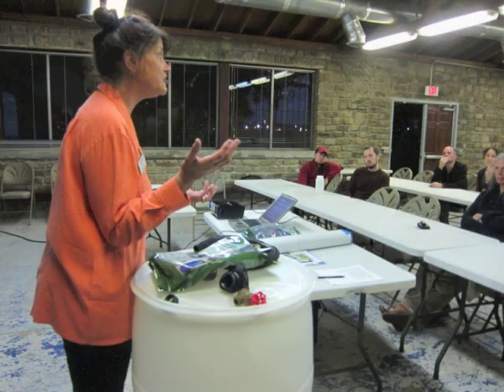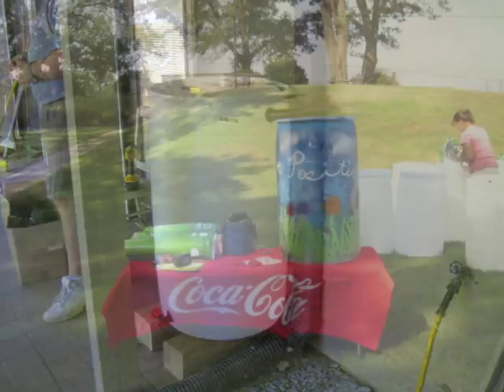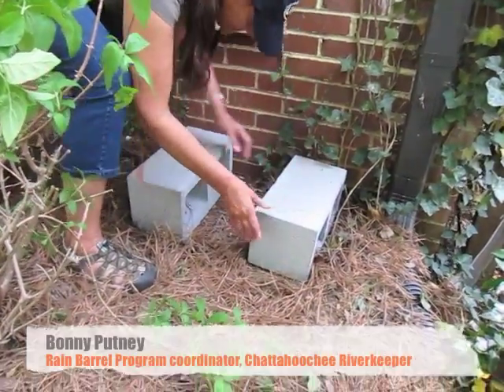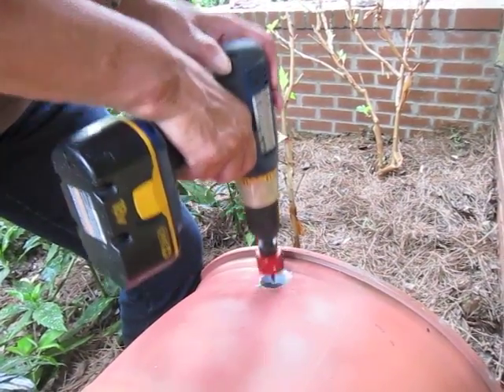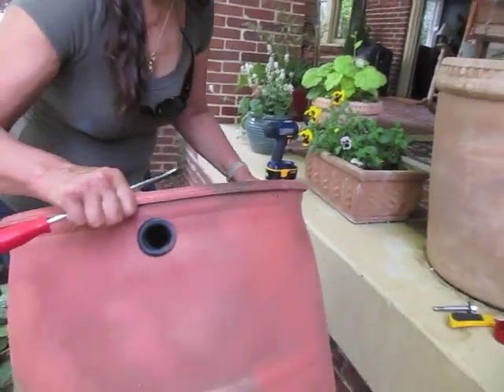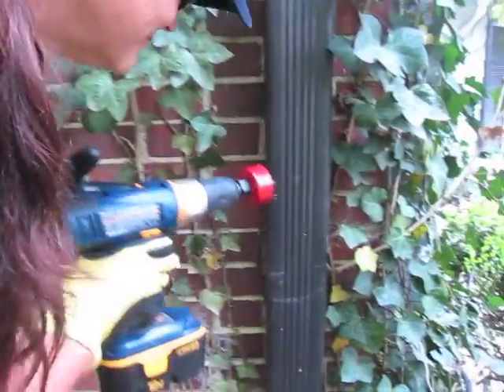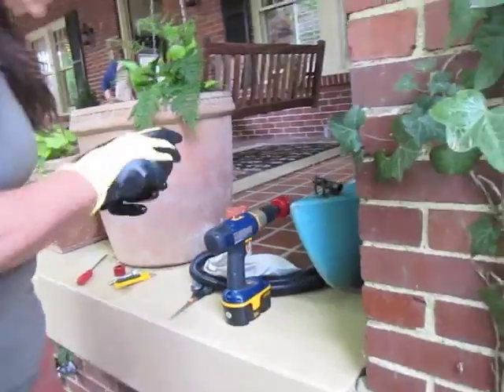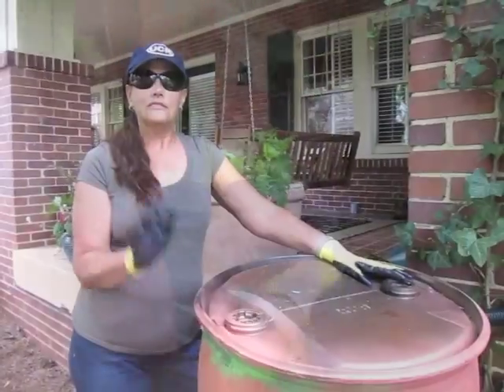Chattahoochee River Keeper and The RainRecycle Rain Barrel Kit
The Chattahoochee Riverkeeper's Bonny Putney shows just how easy it is to build a rain barrel with the Rain Barrel Depot's RainRecycle Rain Barrel Kit.